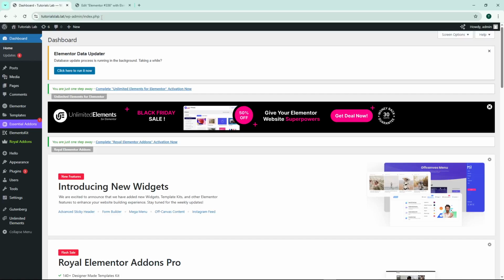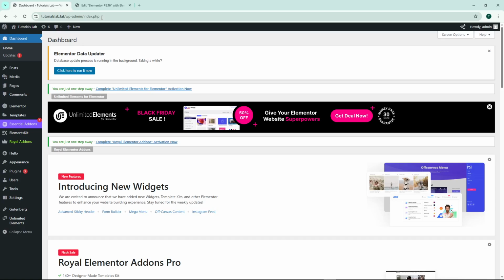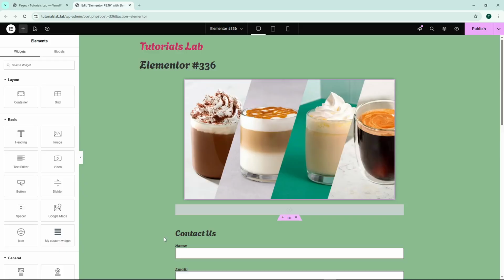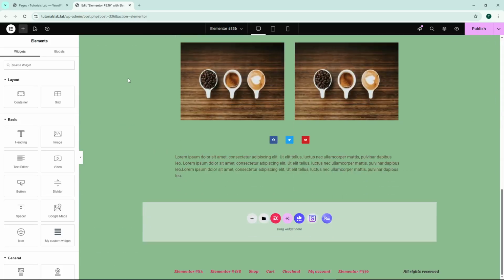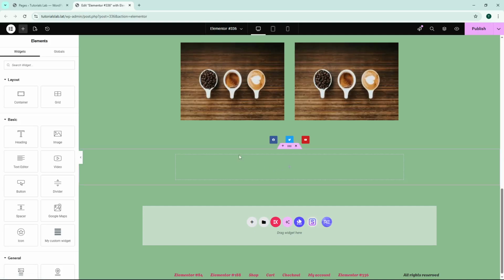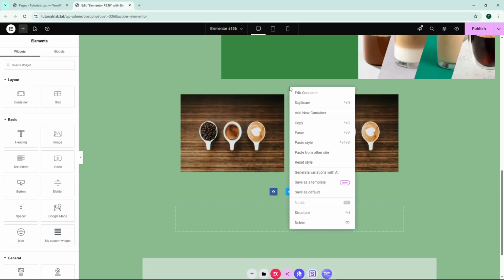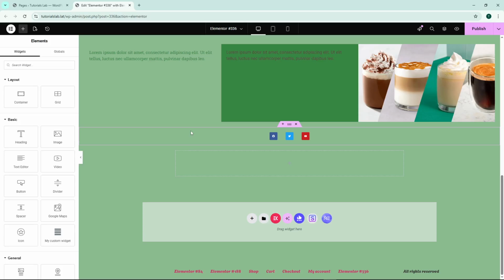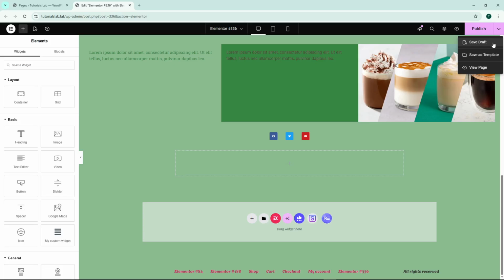How To Delete Elements, Widgets, Columns, And Sections In Elementor (Tutorial 2026)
Along the way, you'll learn how to delete elements in Elementor, remove Elementor widgets from page, delete an Elementor column tutorial, erase Elementor sections completely, get rid of elements in Elementor builder, remove specific Elementor widgets easily, how to delete Elementor section content, clear unwanted Elementor columns, delete single Elementor elements tutorial, remove Elementor page sections, getting rid of Elementor columns fast, erase elements from Elementor design